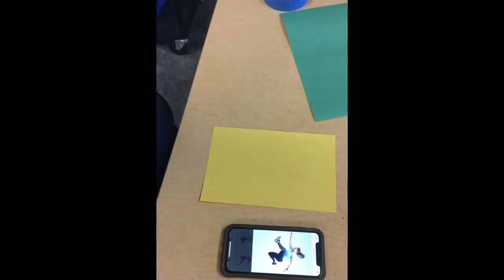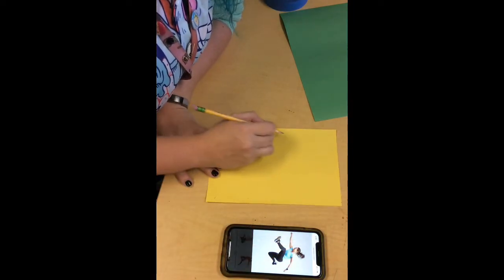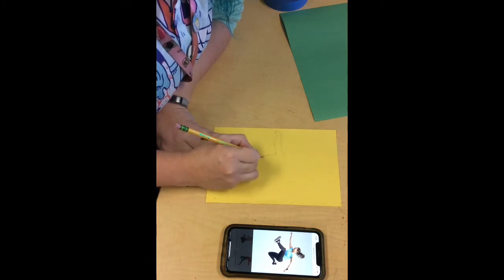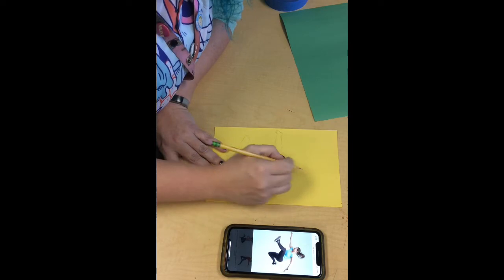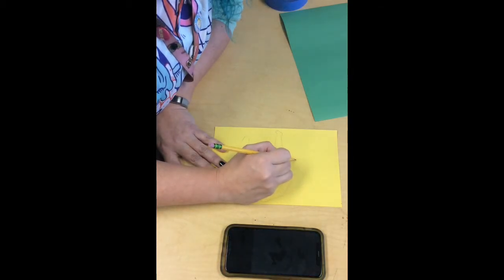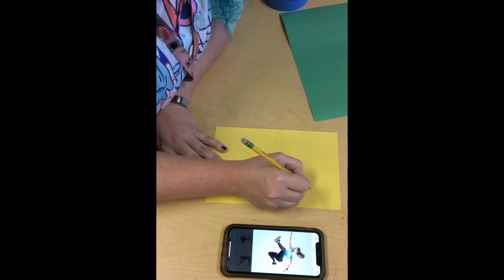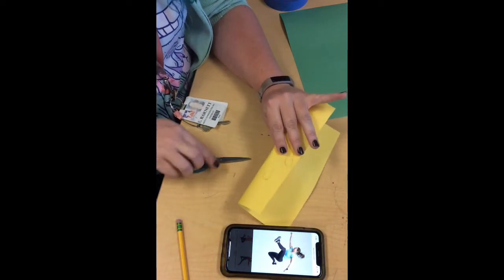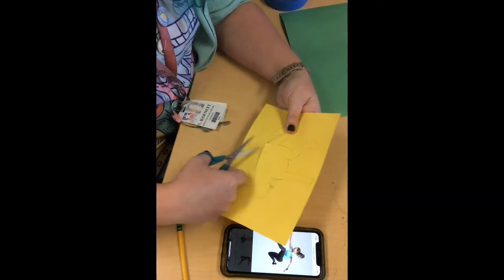Silhouettes in Action